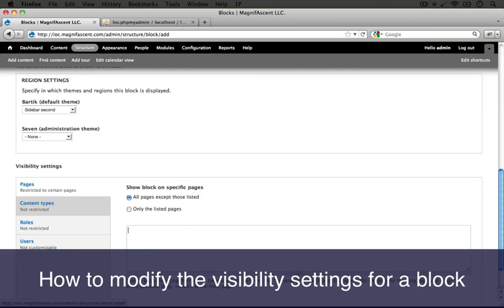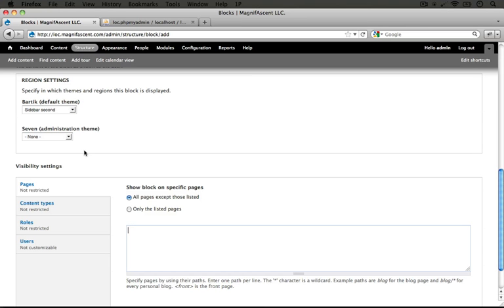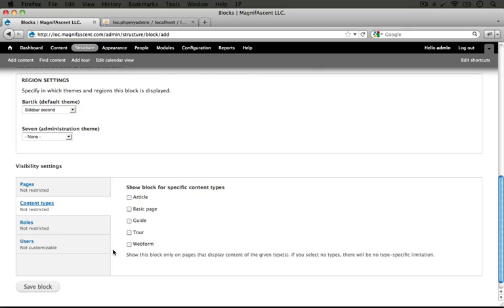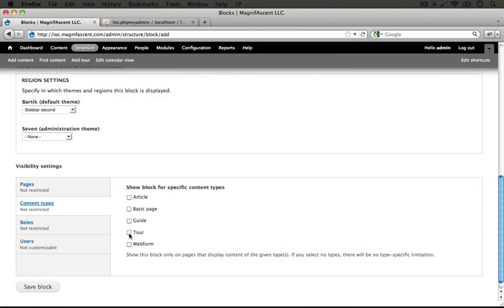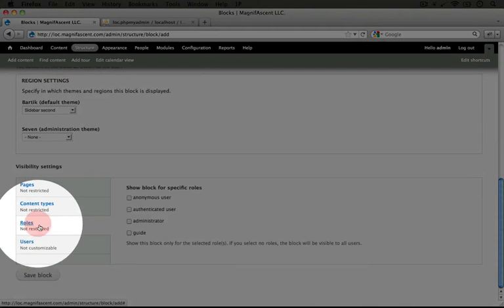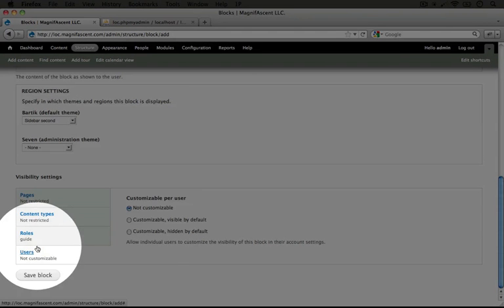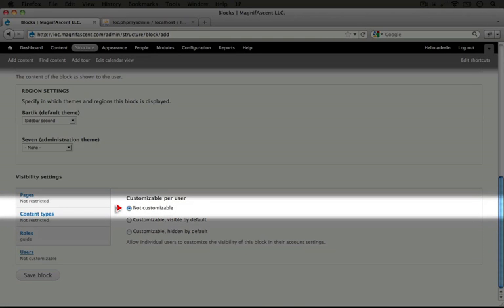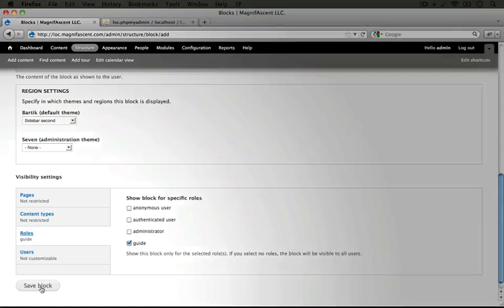How to modify the visibility settings for a block